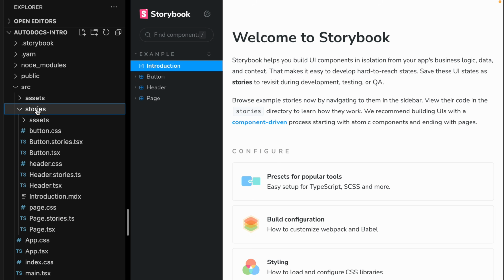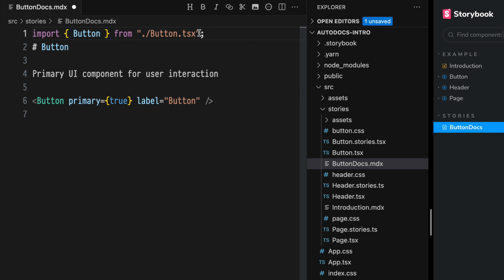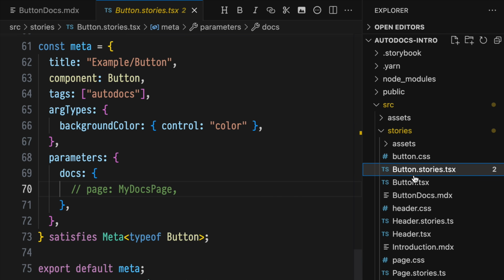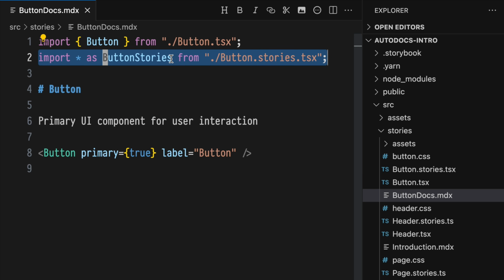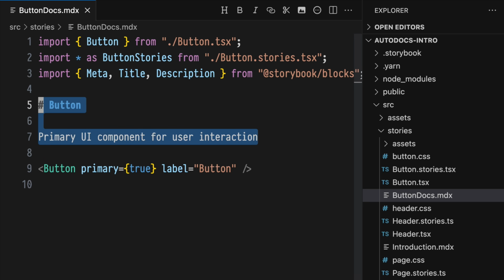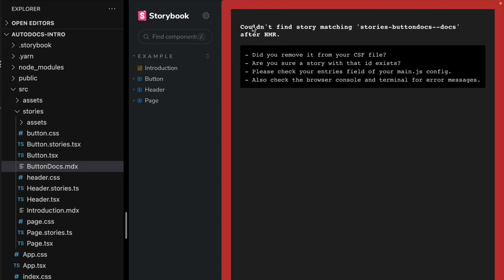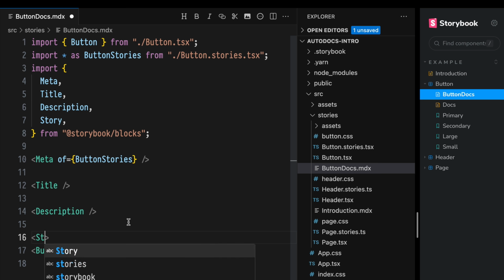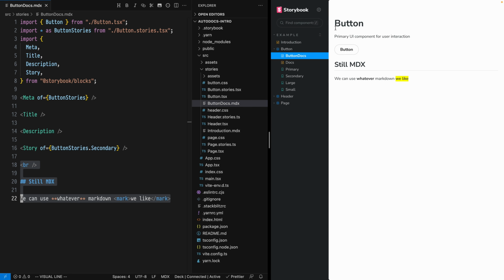Document components with markdown | Quick Tips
Storybook takes documentation authoring to another level with MDX and Storybook doc blocks. Learn everything you need to know with @chantastic!

# Chapters

00:00 Document components with MDX
00:20 Add MDX Doc to Storybook
00:44 Keep docs in sync with code with Doc Blocks
01:45 Render Stories in MDX with Story and Stories Docs
02:10 Learn more…